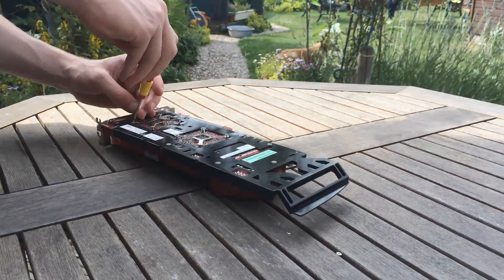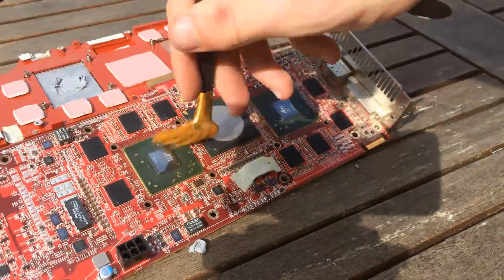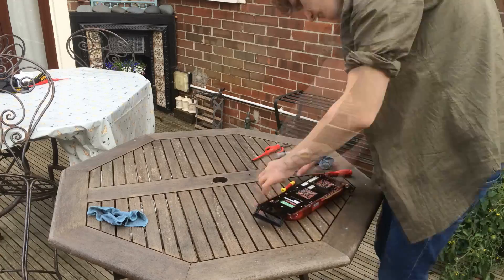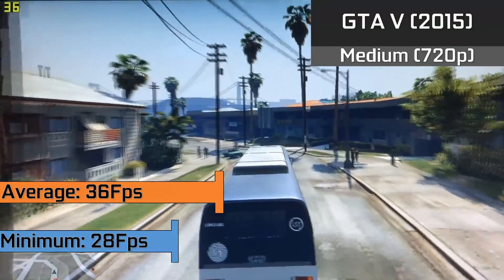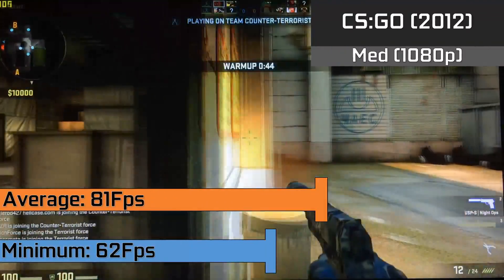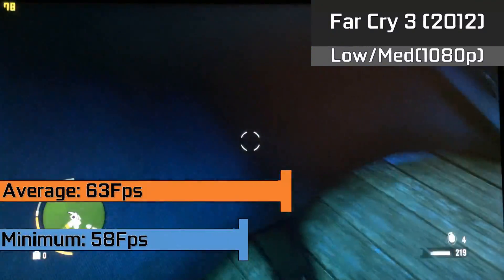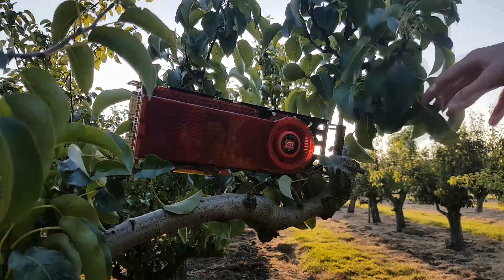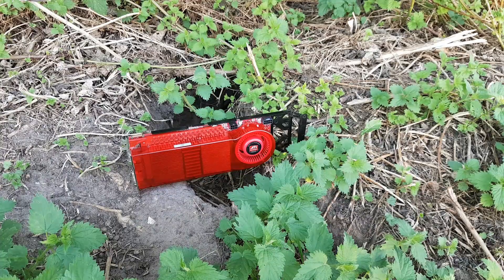The World's Most POWERFUL GPU....of Early 2008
Hello and Welcome to this Budget Builds Episode where today we'll be taking a look at the world's most powerful graphics card of 2008... Which now cost me just £12. We take a look at whats inside and how well it performs in some of today's titles.

-Get Previews to New Videos
-Exclusive/Unfinished Content

Specs:
CPU: Core i3 6100
RAM: 8GB DDR4 2400Mhz
GPU: Radeon HD 3870 X2